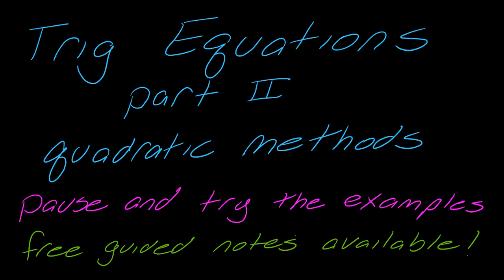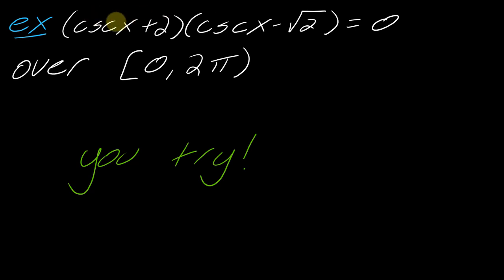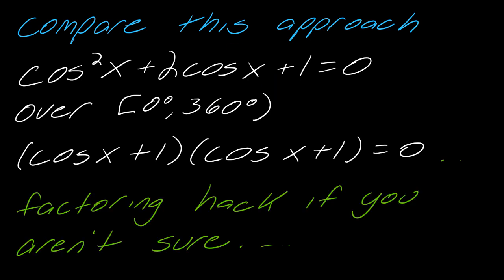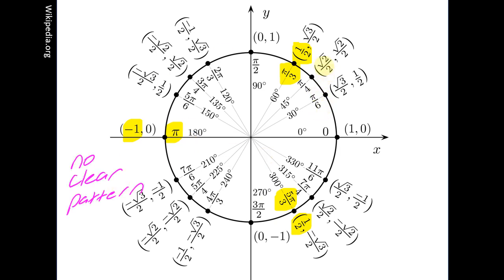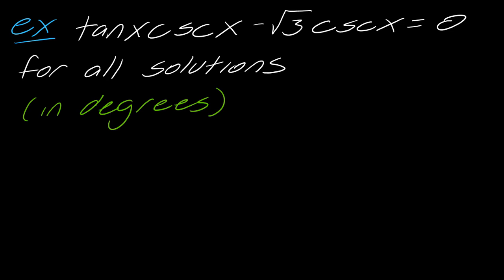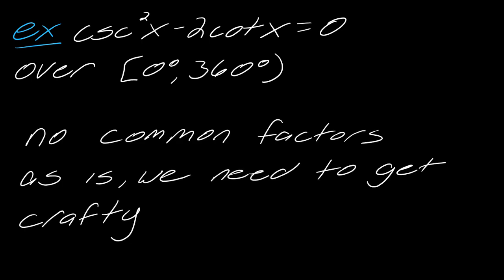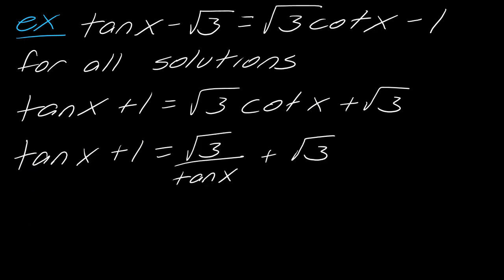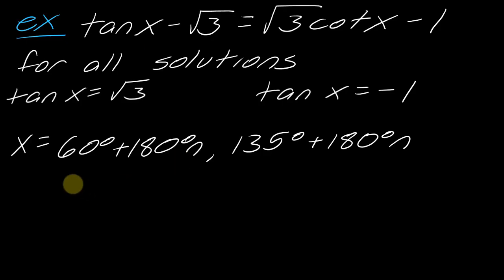Lesson: Solving Trig Equation with Quadratic Methods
In this trigonometry lesson, we explore how to solve trig equations that take on a quadratic form. We'll demonstrate techniques such as factoring trigonometric expressions, applying the quadratic formula to trigonometric functions, and using appropriate substitutions to simplify the problem. Boost your ability to tackle more complex trig equations! Go to DivideAndConquerMath.com for more free math content.